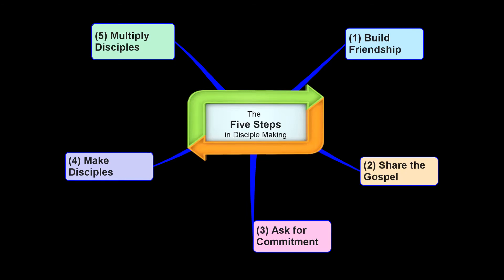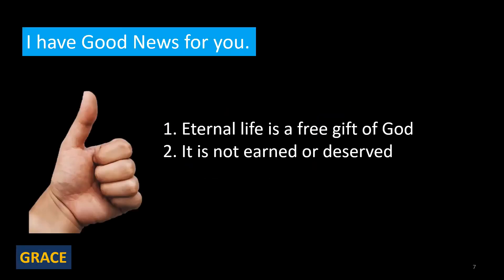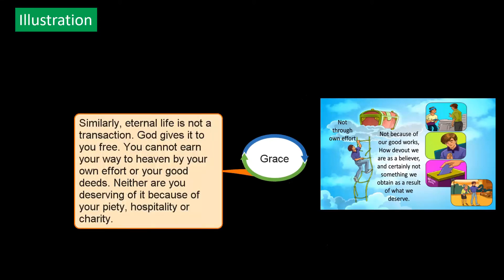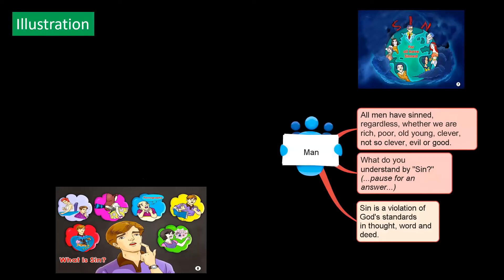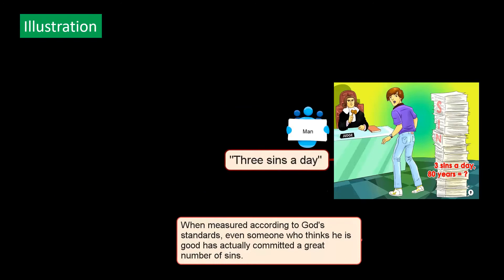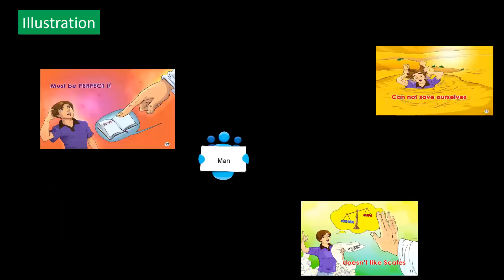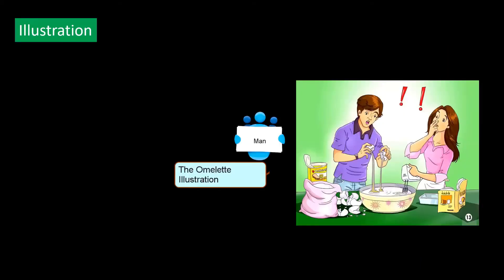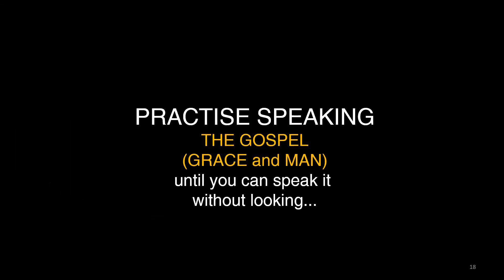Master the Gospel Points. Part 4 A. Grace and Man.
Illustrations are useful in sharing the Gospel. In this segment,  we look at sharing the first two points of the Gospel - Grace and Man - with illustrations.
Attributed to Memorize EE Easily (MEEE). EE Indonesia.